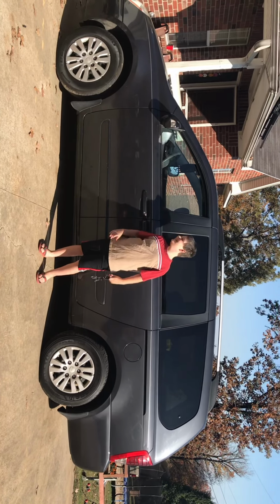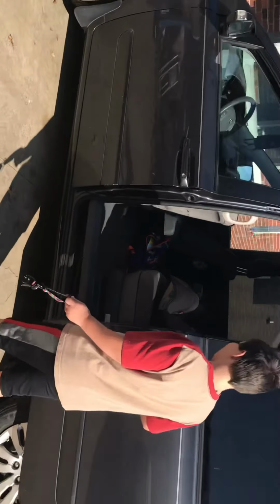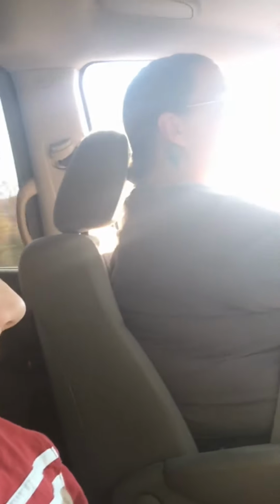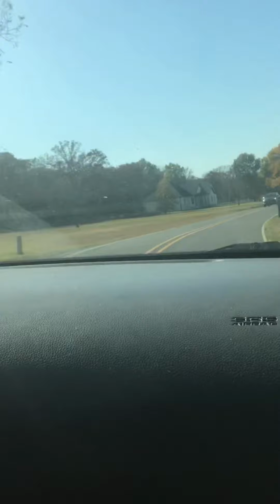Au-Tim takes you on a trip